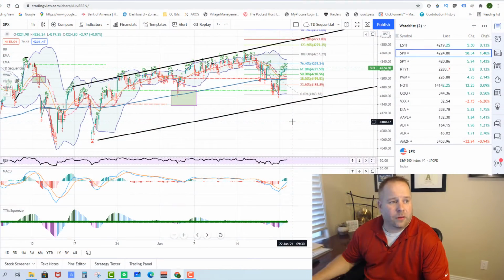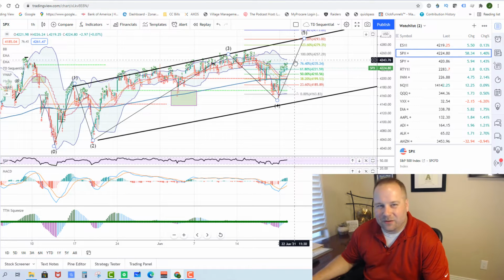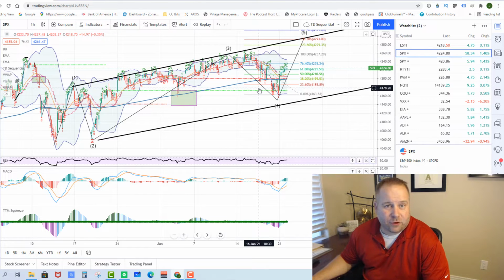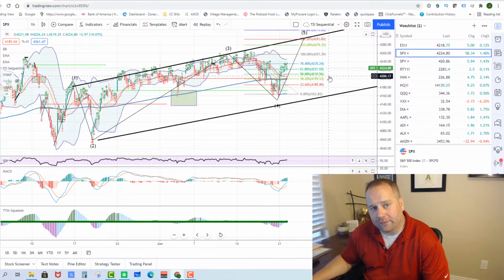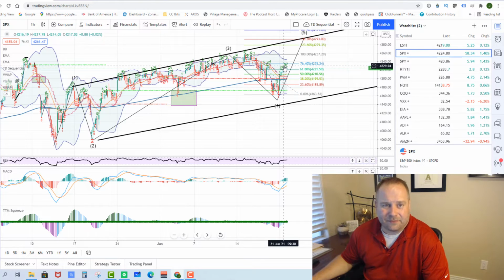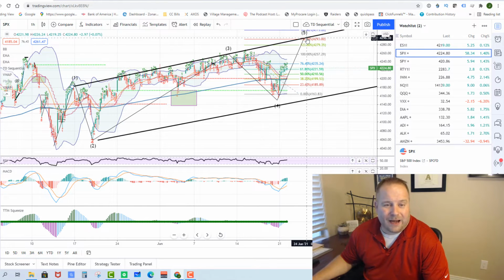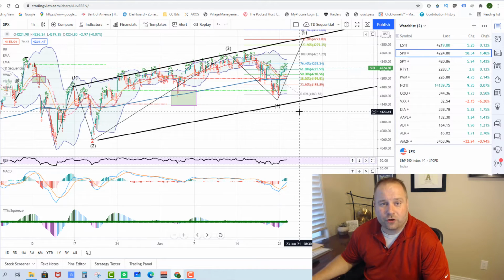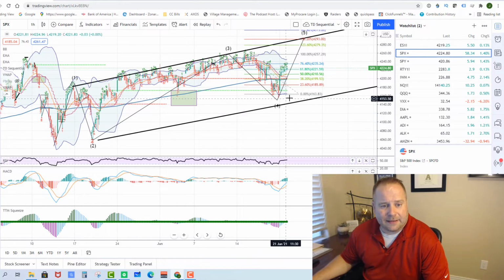SP500 Technical Analysis 6-22-21 (Bouncy?)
S&P 500 technical analysis for today June 22nd 2021 using Elliott Wave Theory.  The S&P 500 bounced almost 100 points off of the low struck in the overnights last night at 4127 ES rallying to 4221 ES.  This bounce presents a great deal of complexity to the market as the ES path and SPX path don't line up.

We now look to see if this bounce is a rally to complete the ending diagonal up to 4300+ SPX or if it's a B wave targeting 4100 SPX in the C wave decline in the S&P 500.